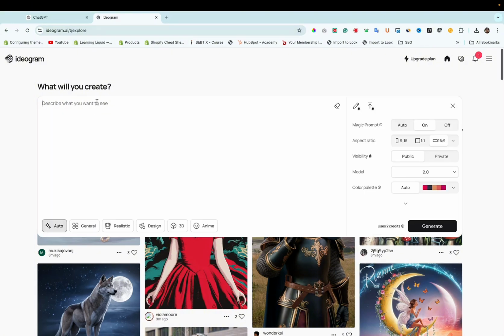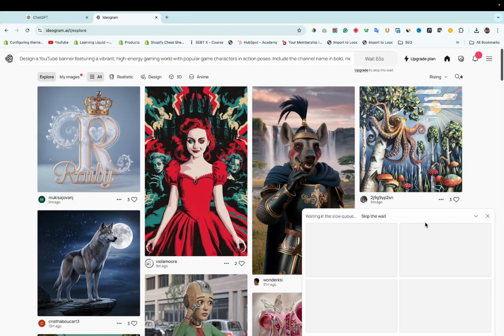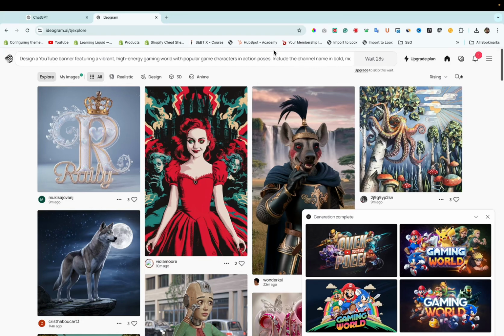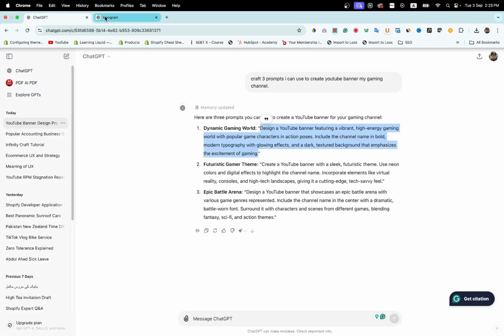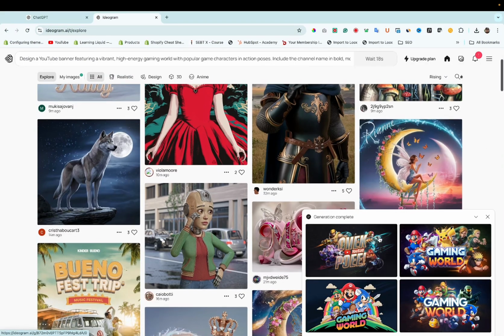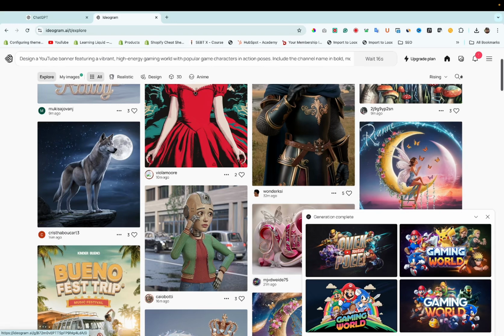How To Make Youtube Banner With AI | Complete Guide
Learn how to create a stunning YouTube banner with AI! Whether you have a business channel, a make-money niche channel, a finance channel or any type of channel. Discover how to design a professional and eye-catching banner effortlessly using free AI tool. Perfect for automatically generating a YouTube channel banner design with artificial intelligence!